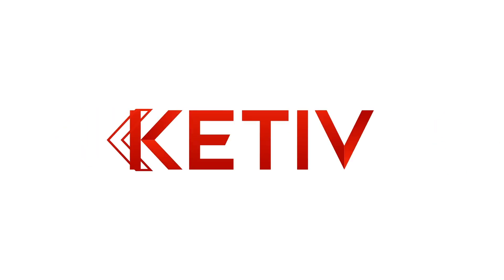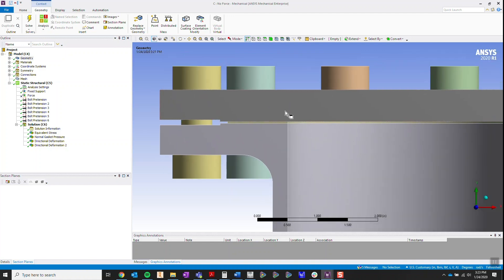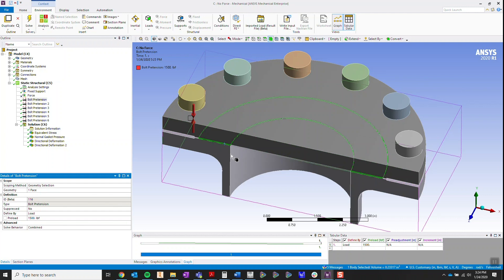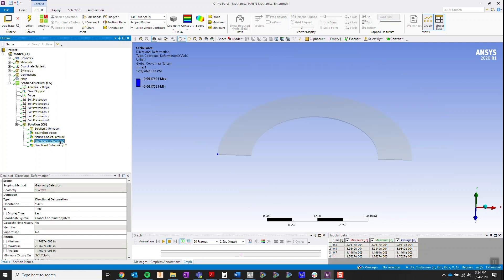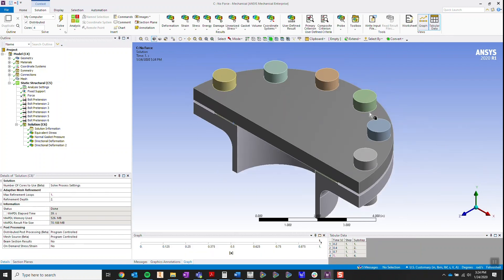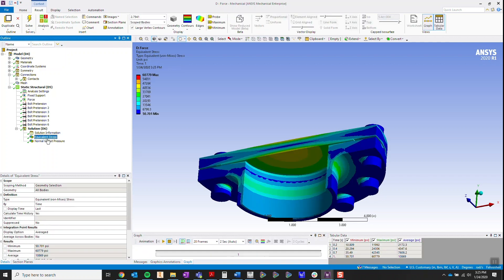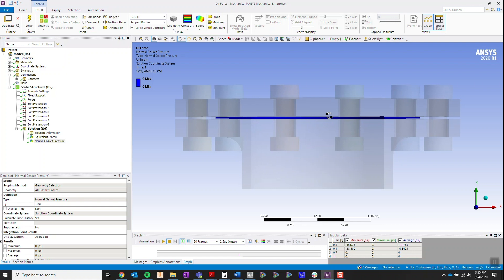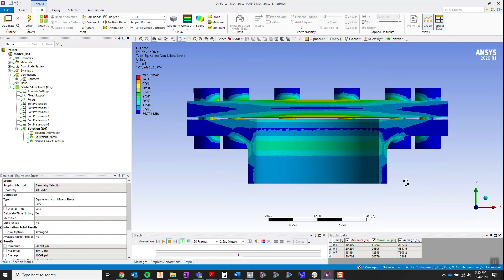Tech Tip: Bolt Pre-Tensioning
This video demonstrates a use case of bolt pre-tensioning. Bolt pre-tension can be important to many different analyses, especially when the hardware is responsible for sealing a pressure vessel.